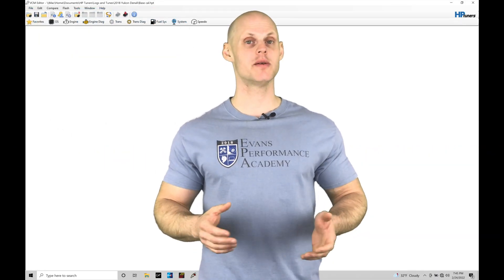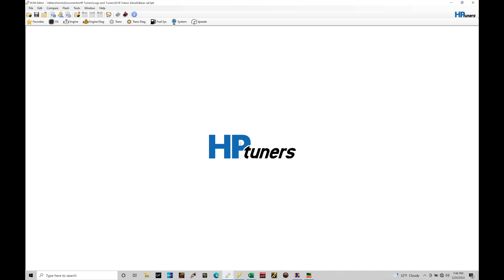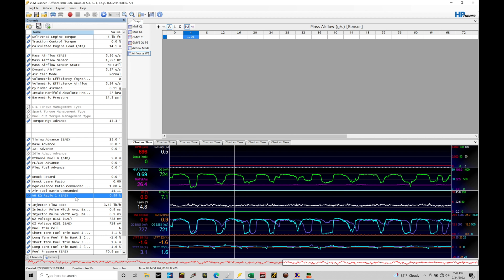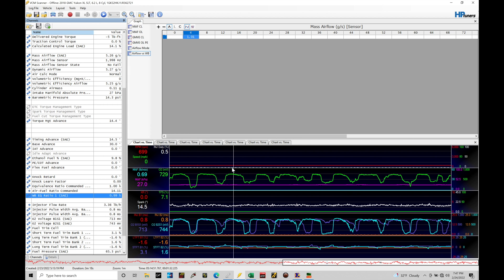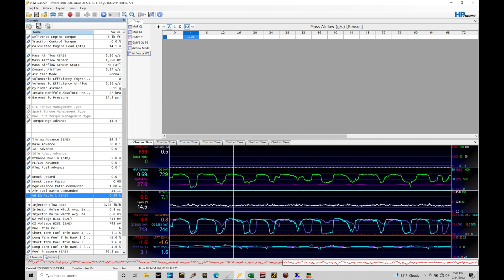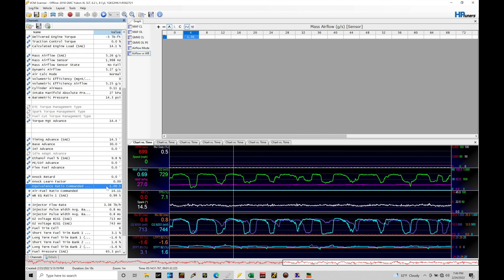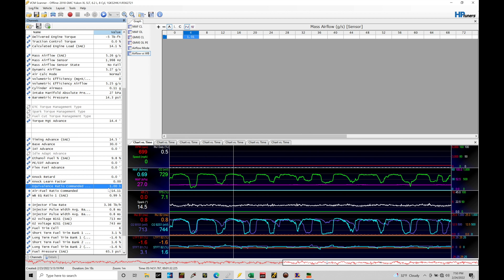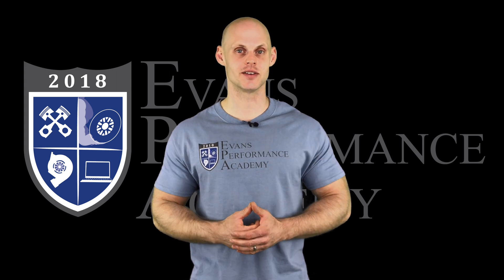HP Tuners GM Gen V Training Part 29: Lambda / AFR / EQ Ratio | Evans Performance Academy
HP Tuners GM Gen V Training Part 29: Lambda / AFR / EQ Ratio walks you through the differences between EQ Ratio, Lambda, and AFR readings referenced from a wideband controller.